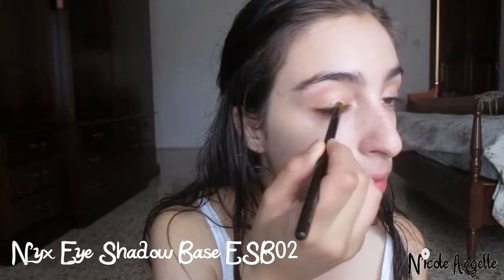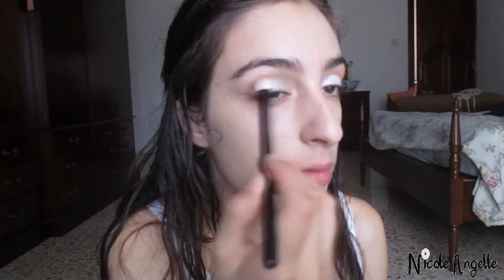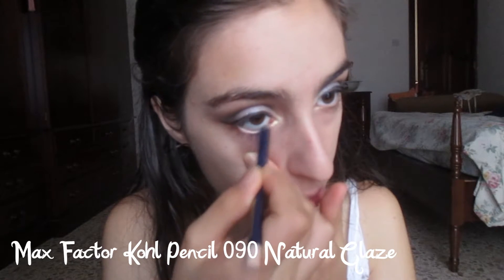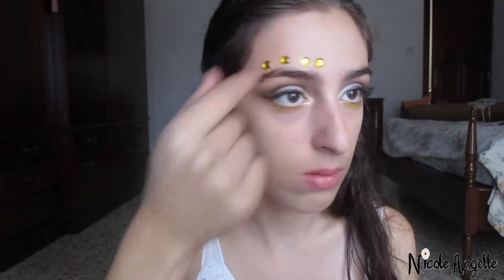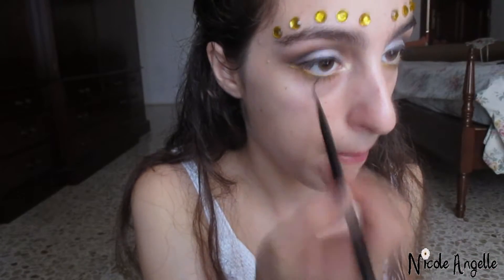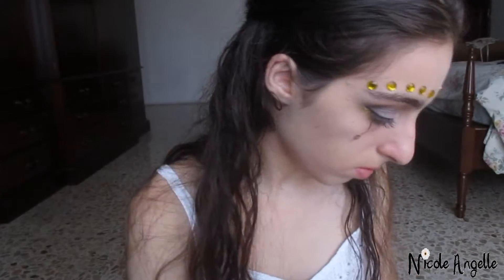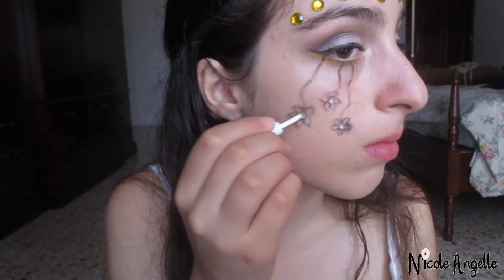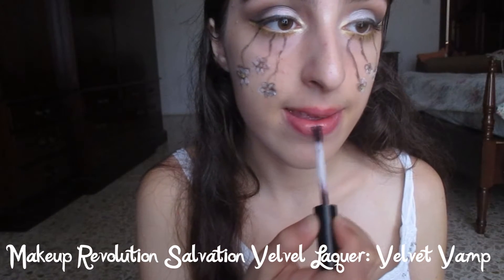Evil Princess Halloween Tutorial | Nicole Angelle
Flowers, Dark lips and jewels

Hey everyone! I wanted to create something different and a bit more original so I hope you enjoyed! Thx for watching!